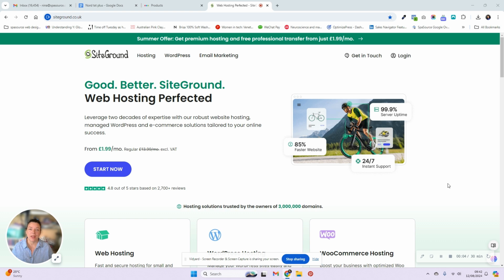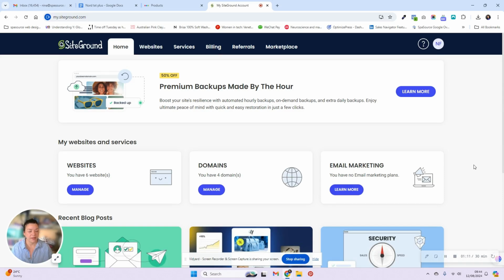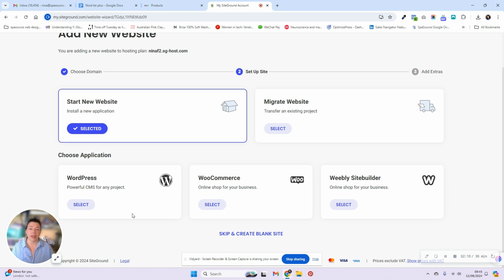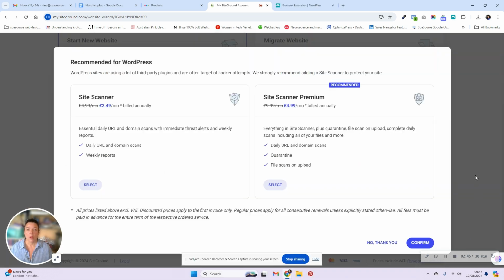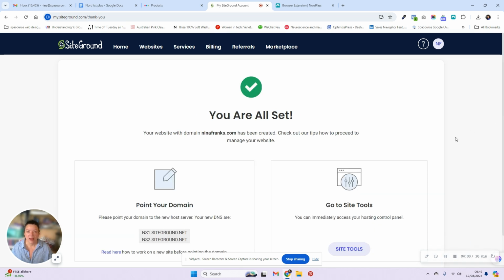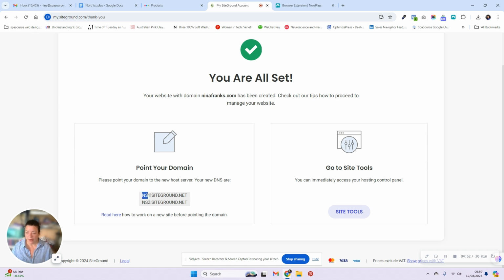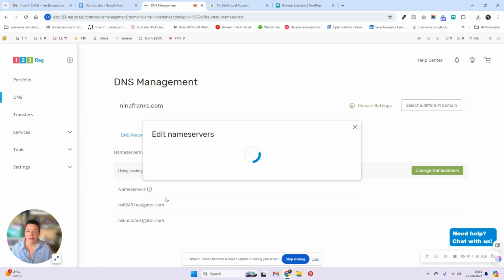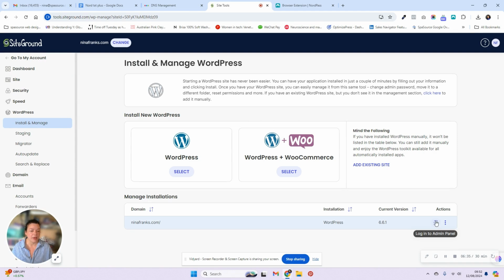Add web domain to hosting and install WordPress for beginners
If you already own a domain and want to build a website on it, follow these steps. I recommend Siteground for hosting. Start with shared hosting, unless you are planning a website that will have lots of visitors and higher functionality, in which case, go with cloud hosting.

Install WordPress from the dashboard